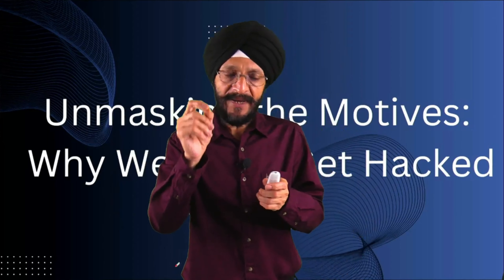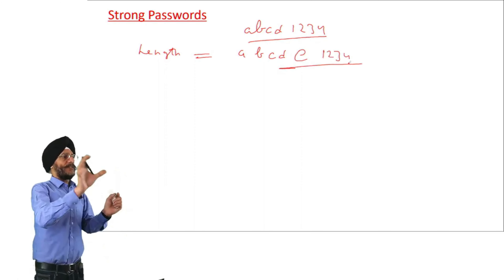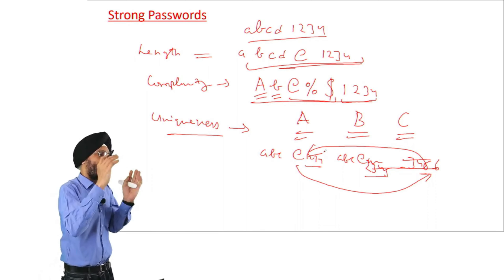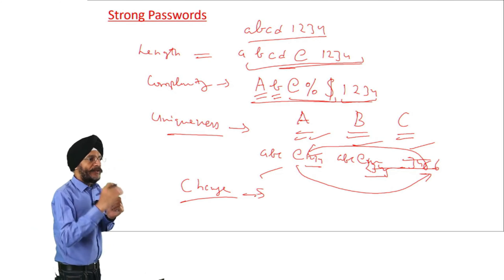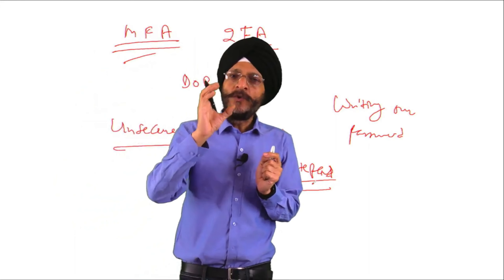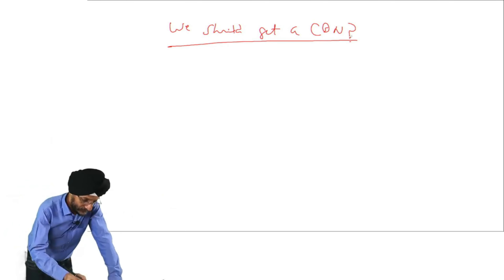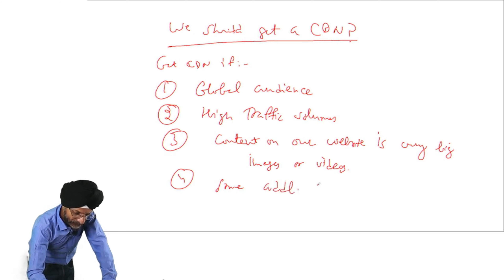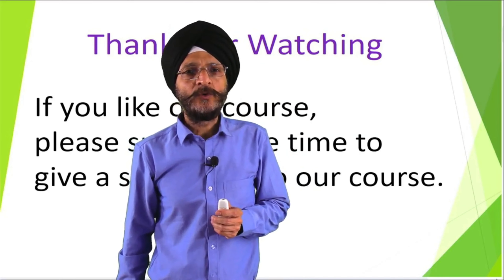Stay Safe Online: Strong Passwords, CDN Protection, and Reasons for Website Attacks